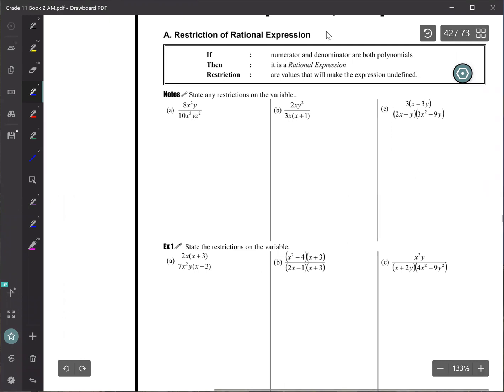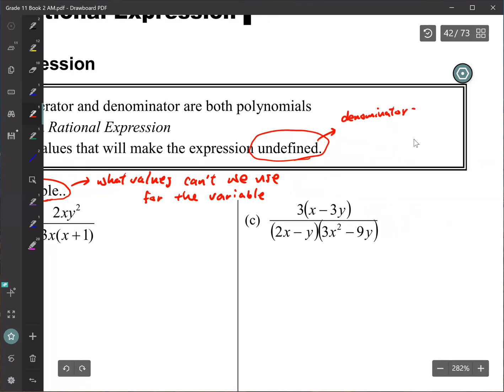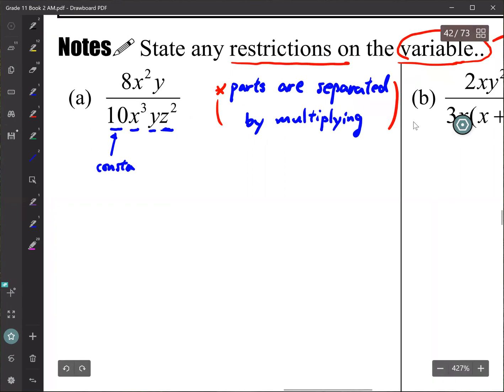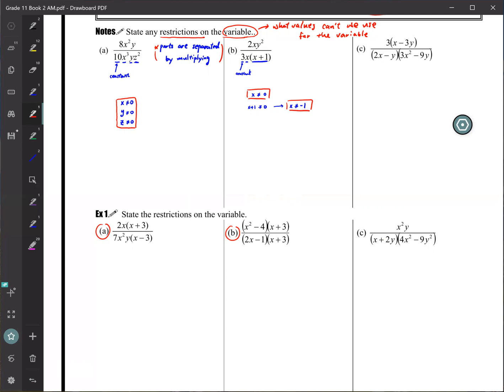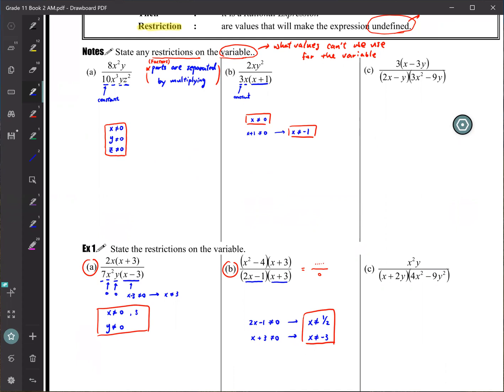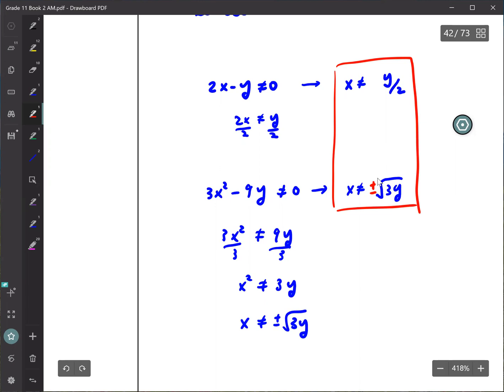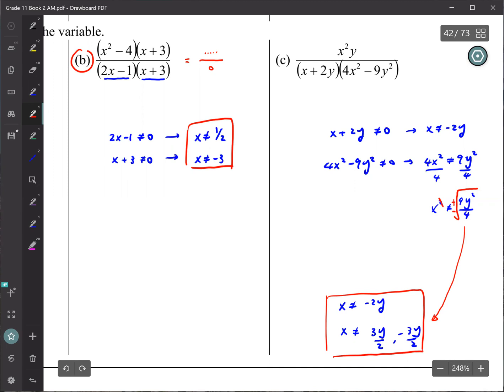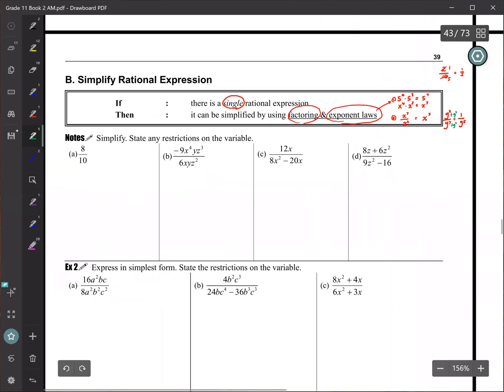35. Factor Polynomial, Factor by GCF, Factor by Grouping